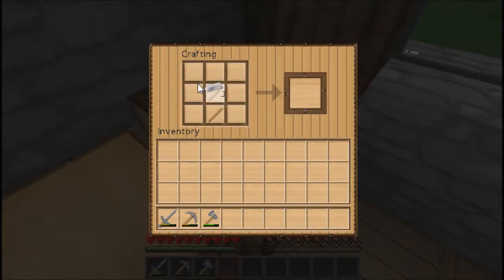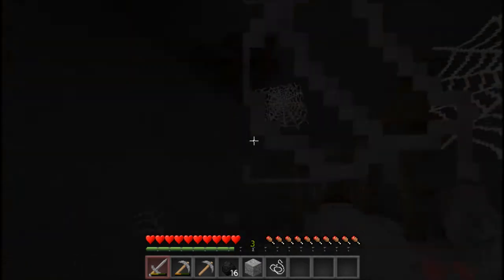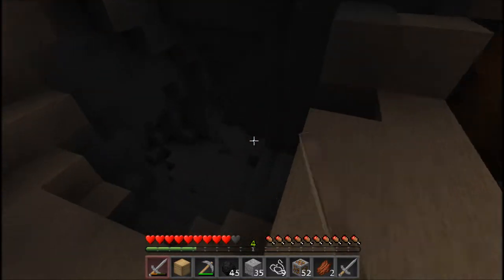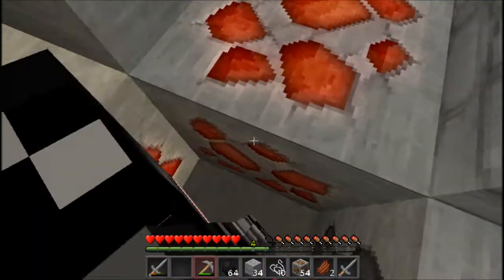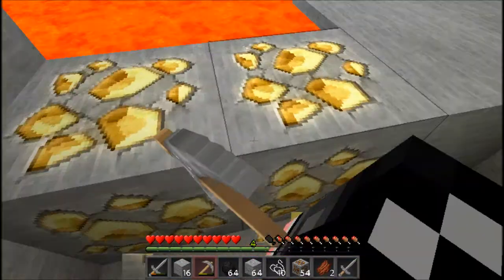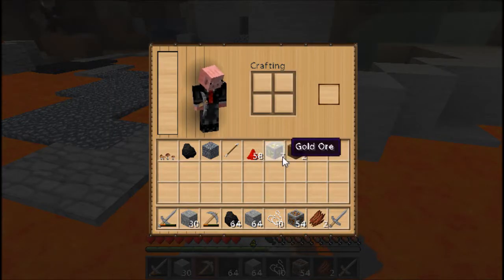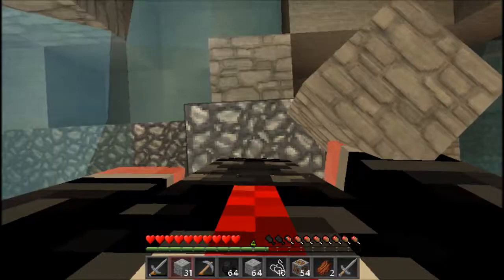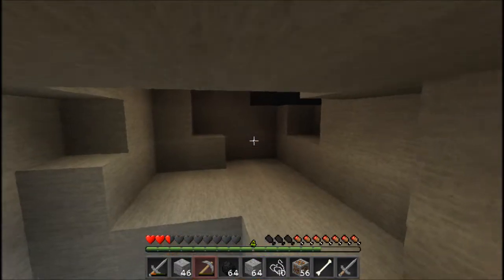Minecraft let's play EP.5: Our first mined diamond!